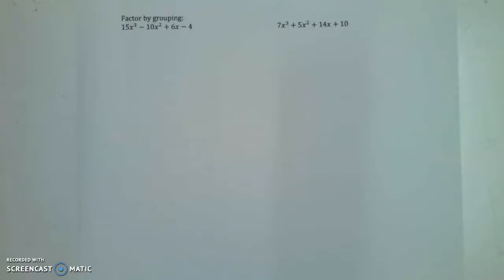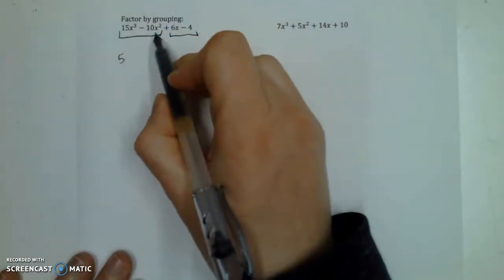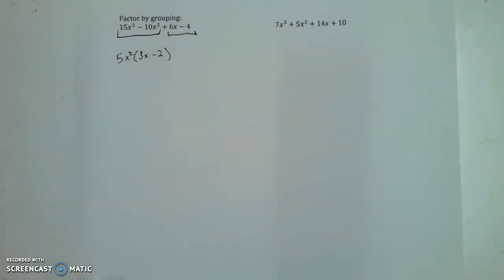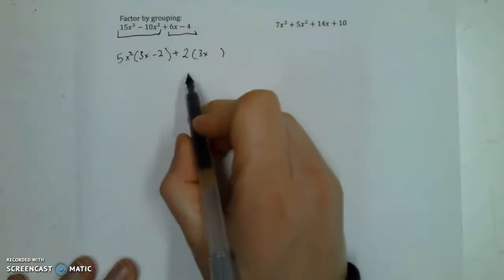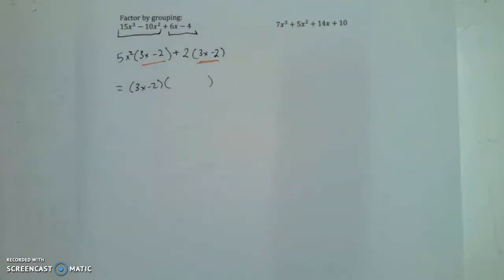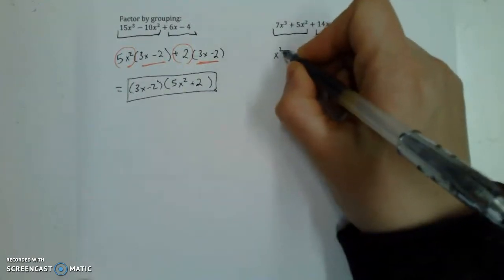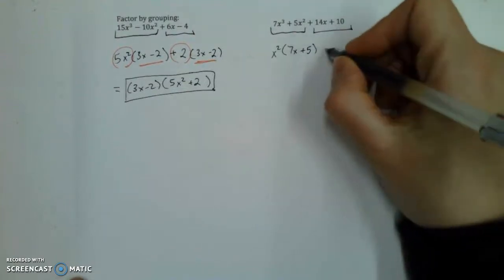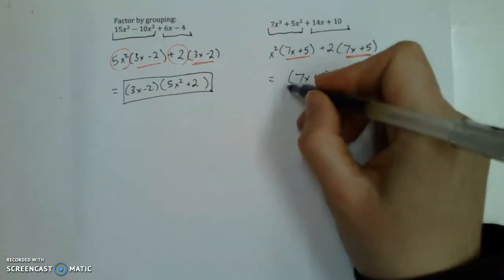102 factor by grouping